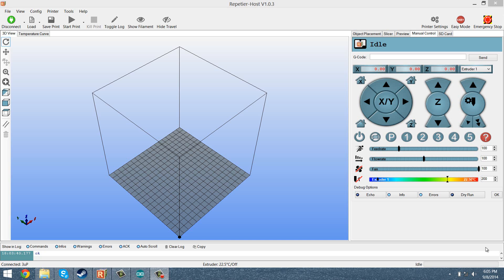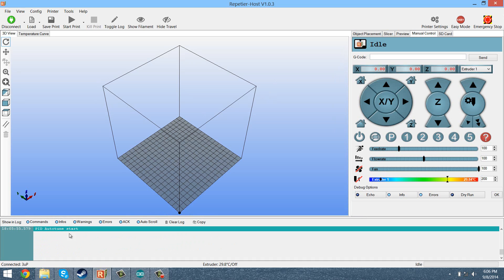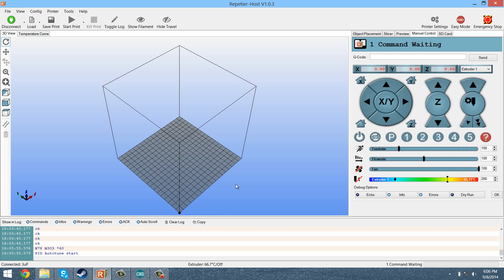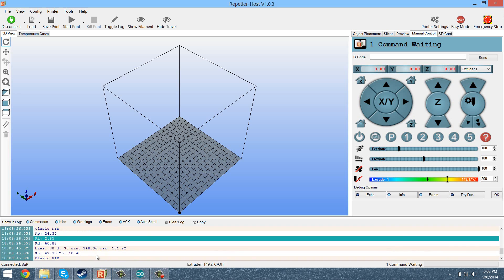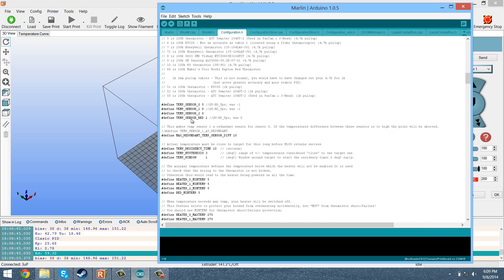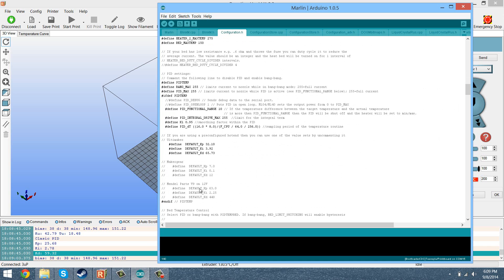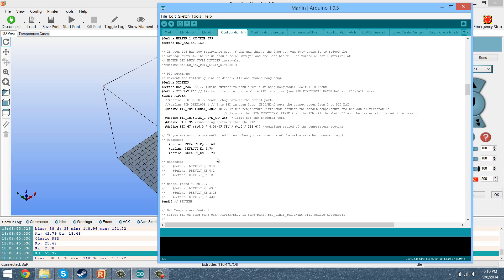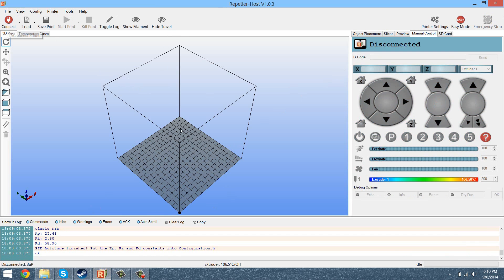3D Printer Tutorial - PID Autotune Thermistor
Here is a pretty quick tutorial about how to PID autotune your new/existing thermistor and also what to do with those values after performing the autotune!

More info on the autotune M303 Gcode command (courtesy of Jon Allingham)
You can specify the temperature for which you would like to autotune to as well as the number of repeated cycles for more accuracy. Take this command for reference:

M303 E0 S200 C10

M303 is the original autotune command, E0 specifies which extruder you are targeting (if you only have one it should be E0), S200 specifies the temperature you would like to autotune at (it is best to use your most commonly used or best guess temperature here), and finally C10 will repeat the tuning process as many times as you specify, with C10 being 10 times. More repetitions will result in a more accurate outcome and a quicker/more accurate thermistor!